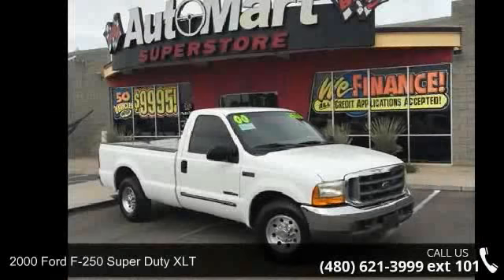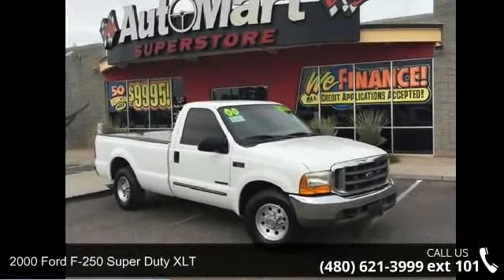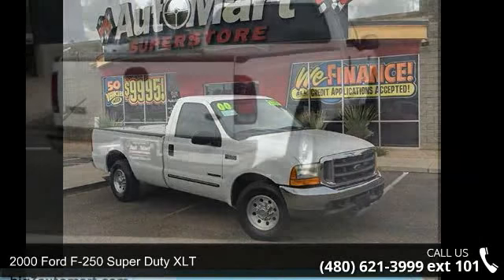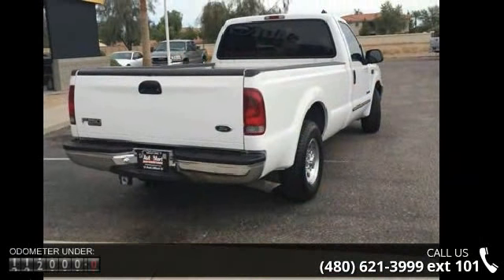2000 Ford F-250 Super Duty XLT - Big 3 Auto Mart - Chandl...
ONE OWNER!   DIESEL!   XLT EDITION!   BEAST!   SUPER DUTY!    Do you need a tow hitch for those fishing trips, mountain excursions, lake fiestas, & sea stories? Jackpot! This baby is gripped & equipped.     How much is the safety of you and your family worth? This vehicle will provide you the confidence you deserve.    No cigarette burns or dirty ash trays here. This previously owned vehicle was a Non Smoker vehicle. Call or text today and Our Friendly Staff Can Assist You With Any Questions You May Have On Any Of Our Quality Vehicles, And Assist You With All Your FINANCING Needs. We Can Help The CREDIT CHALLENGED. What Ever The Option Is We Can Get You APPROVED TODAY!! We Can Help You Establish Credit And Rebuild Good Credit. We Offer A Great Selection Of CARS, TRUCKS, SUV'S And MINI VANS!